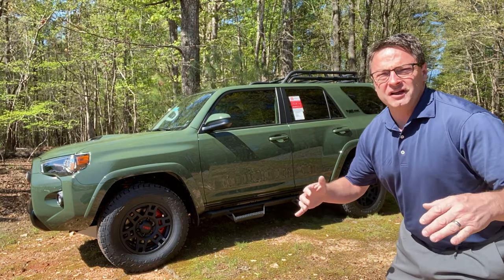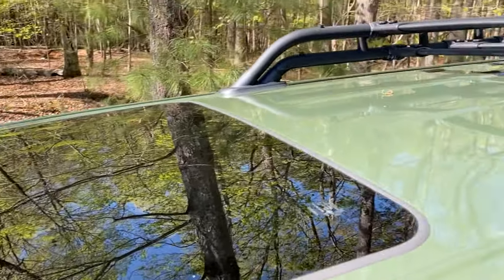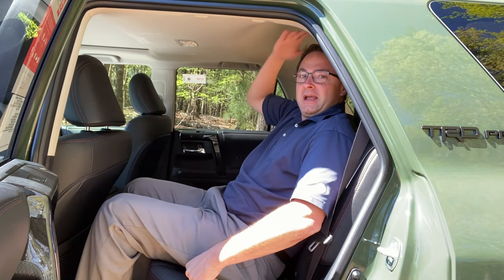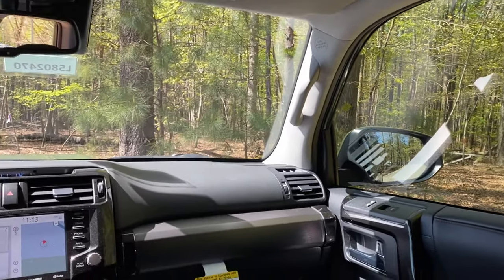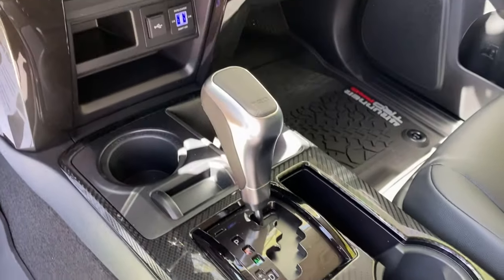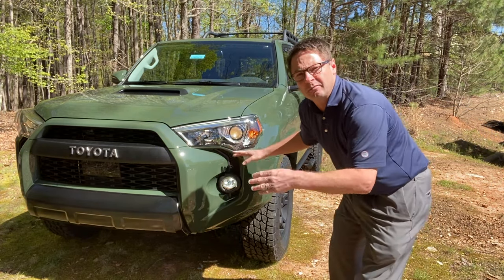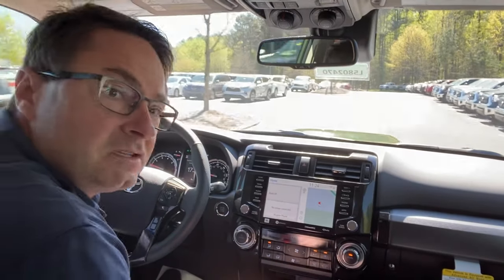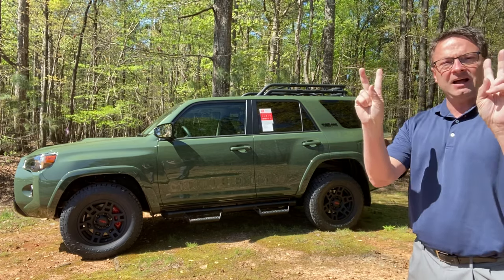What makes Army Green TRD Pro 4Runner So Special!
Take a tour with me as I show full details with of 2020 Toyota 4Runner TRD Pro.

⬇️ Products to help you:
1. Toyota Keyless Entry Remotes & Smart Fobs
2. Radar Detectors that Work!
3. LASFIT Auto Lighting & Floor Liners
5. Car Covers for all Brands

⬇️ Things to make killer videos (click to see my picks):
2. Tripod
3. Flexible legs tripod
4. Microphone kit
5. 4K Camera